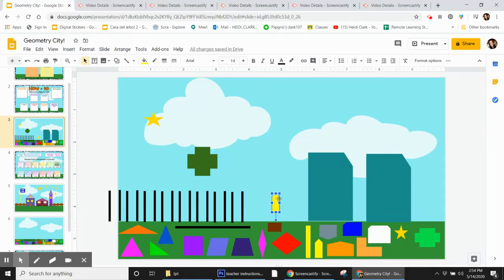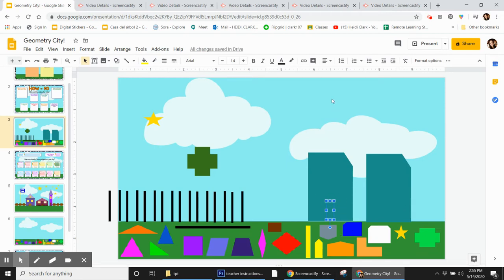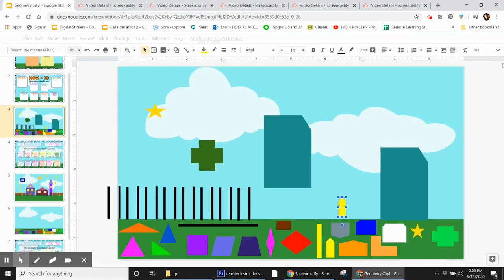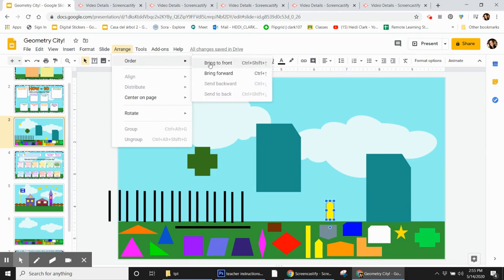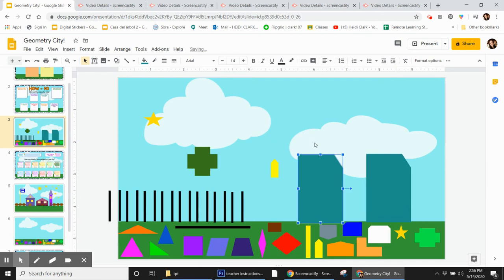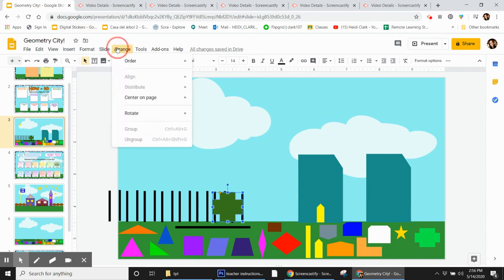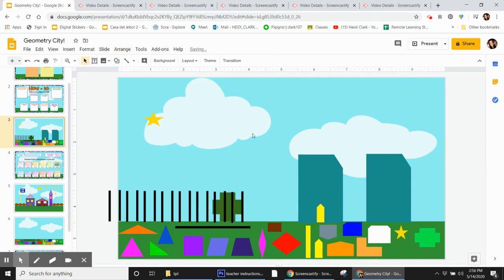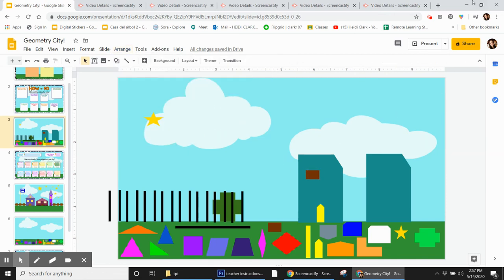How to bring shapes in front of and behind other shapes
Get the project below! Thank you for supporting a fellow teacher!